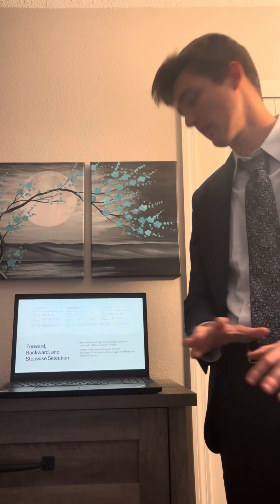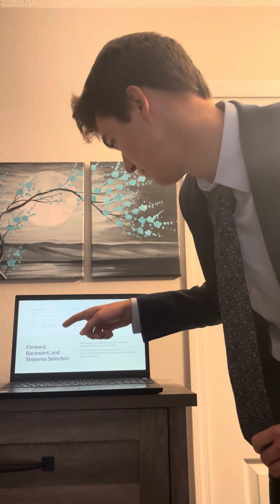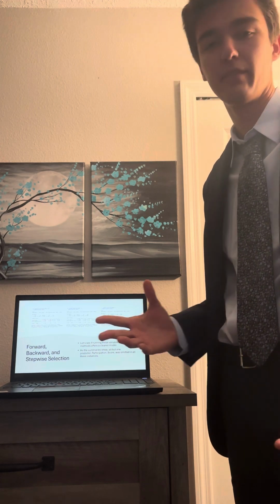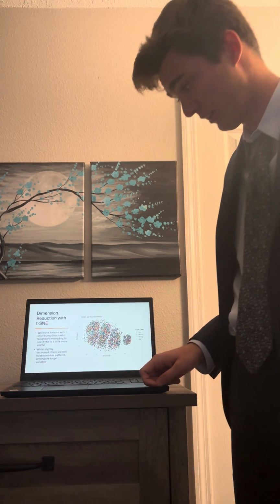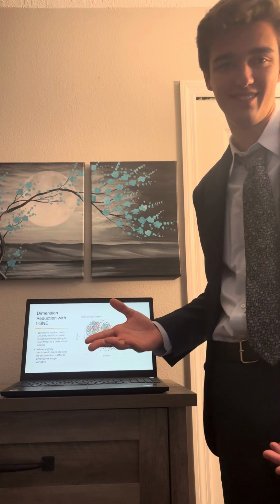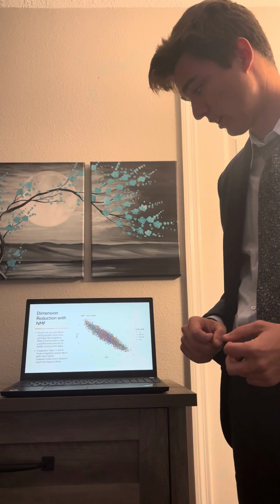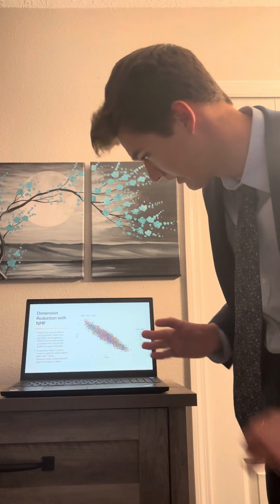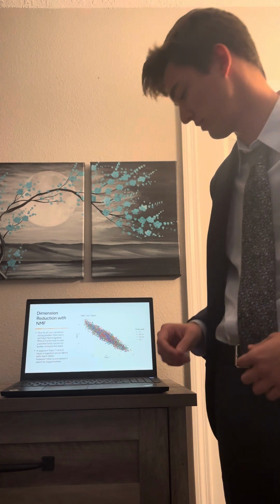Semester Project: Video Presentation